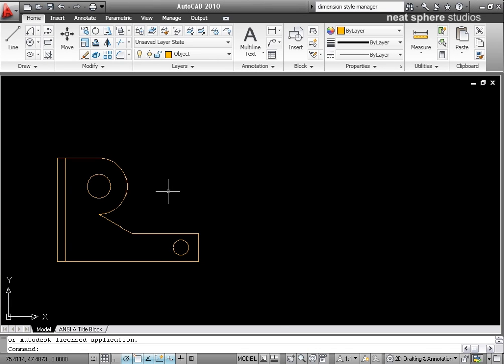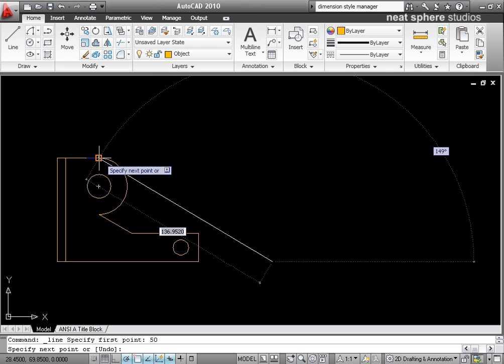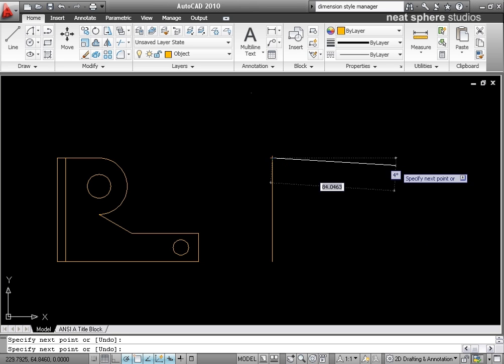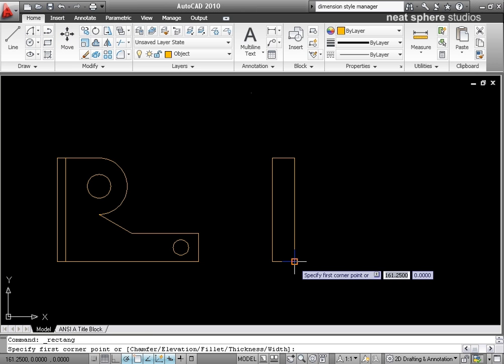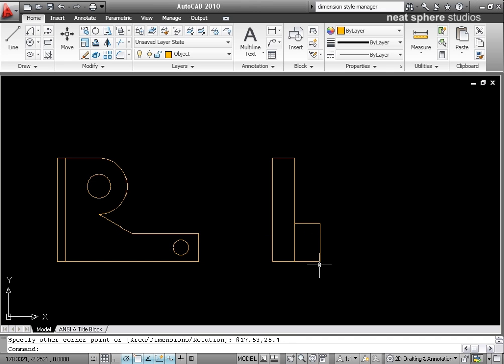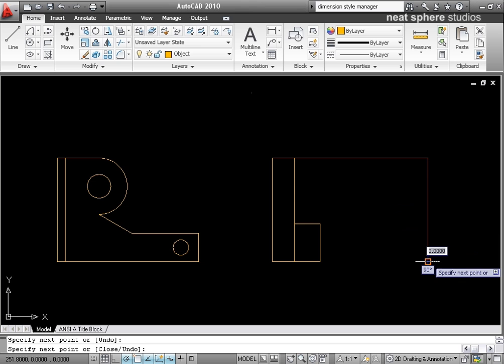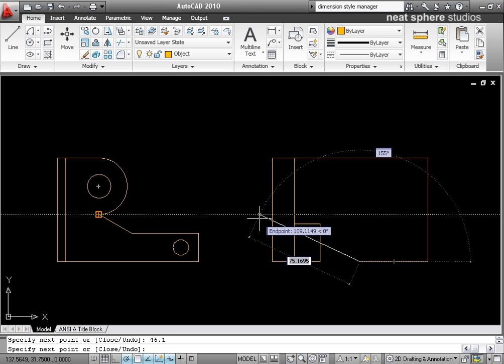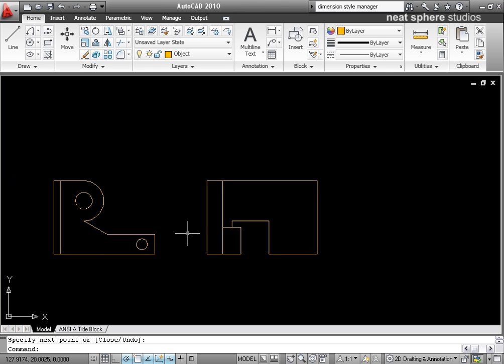Object Snap Tracking Workshop